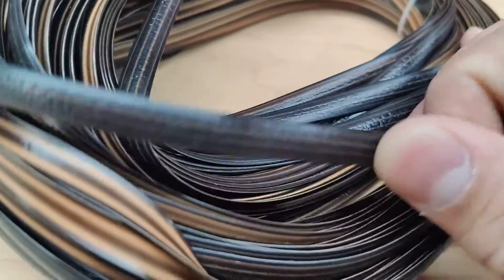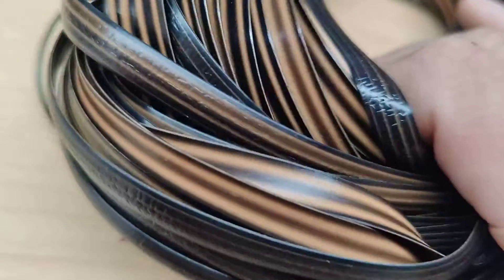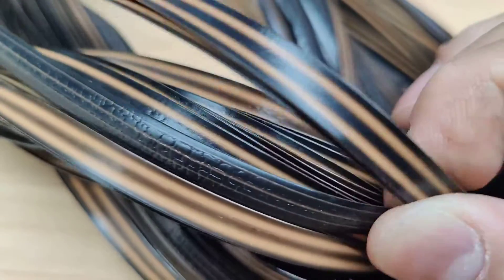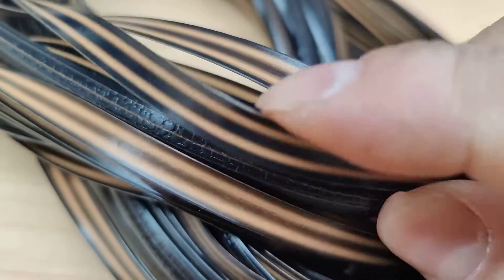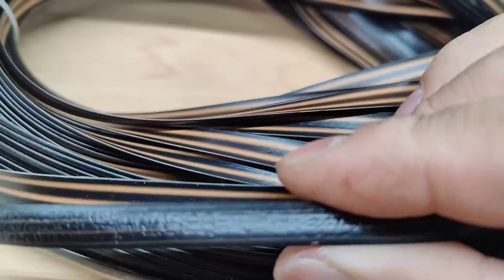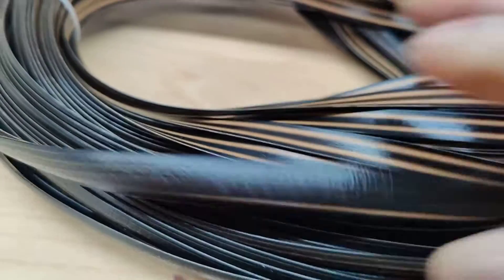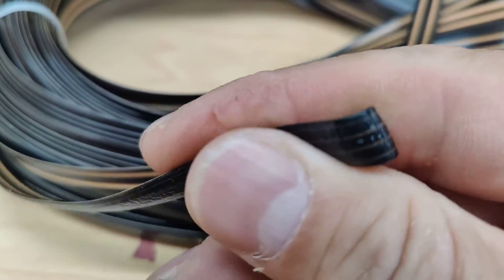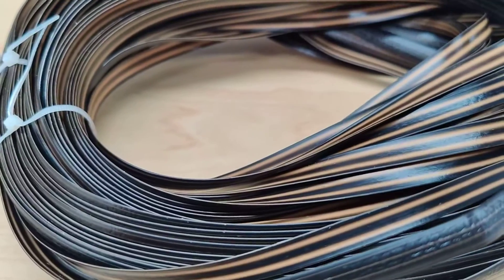Wicker Repair Material,Synthetic Embossing Rattan Fix Kit Review, Excellent quality 👍